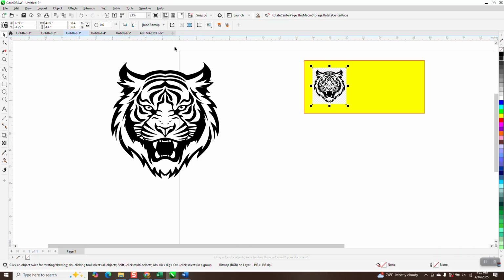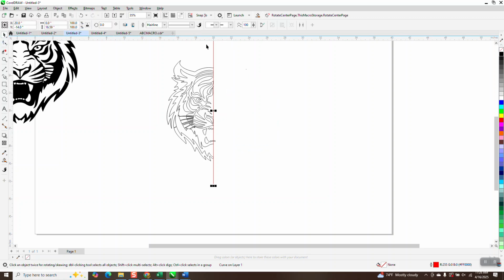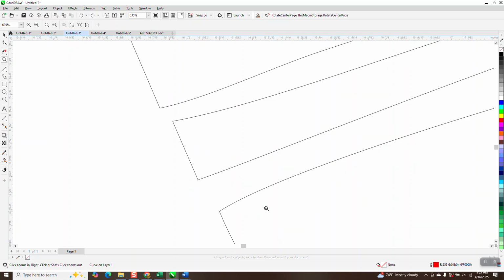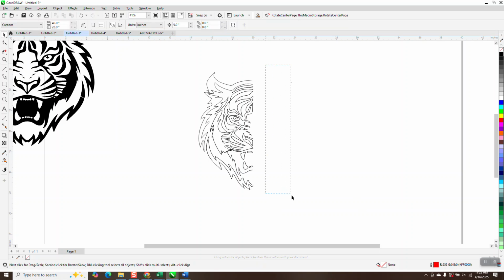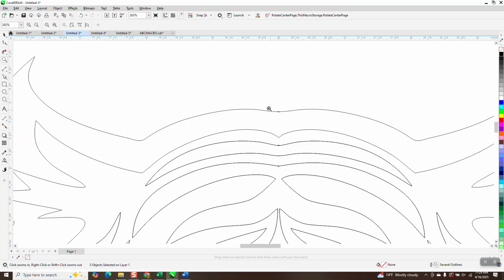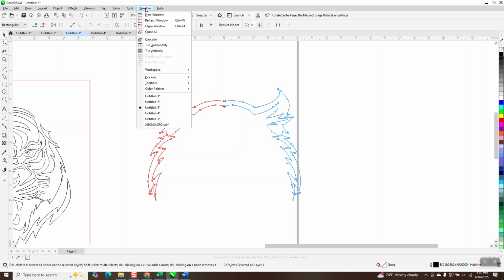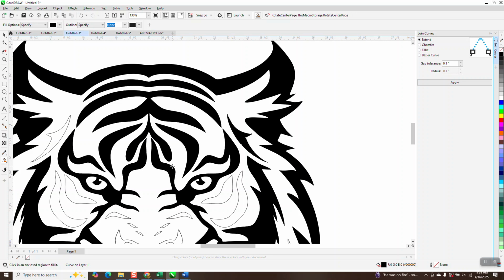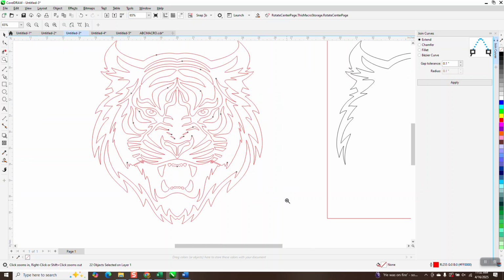Corel Draw Tips & Tricks Remove somethings from a Clipart for cutting